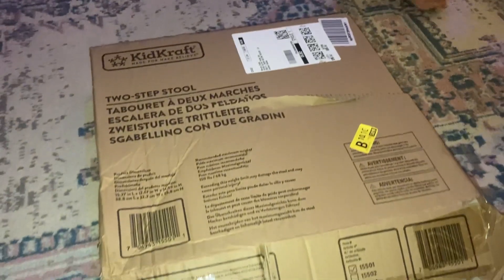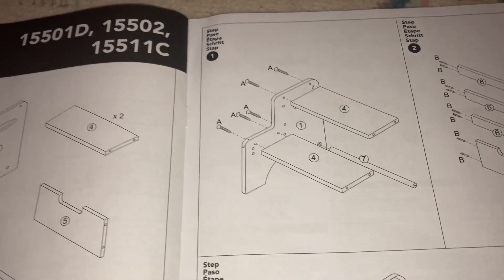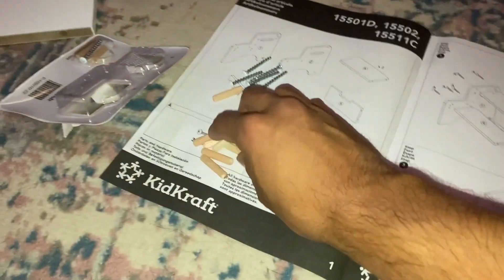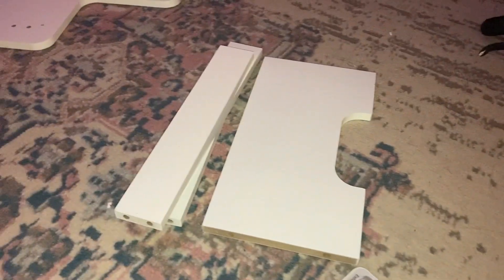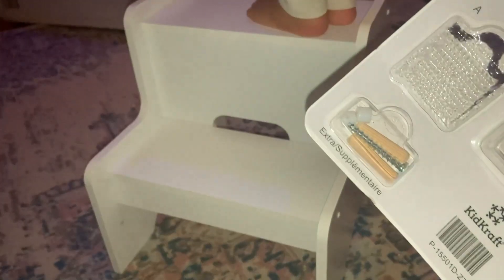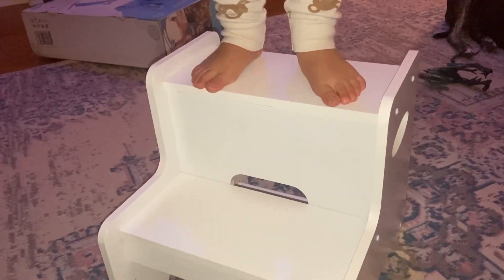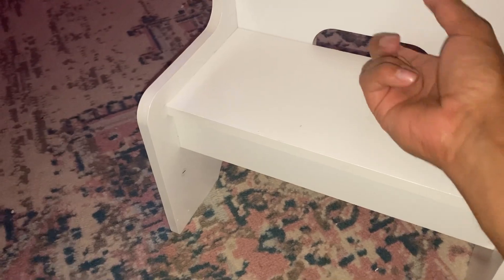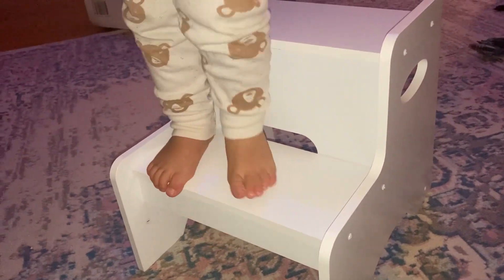KidKraft Wooden Two Step Stool with Handles - Assembly Video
Very quick video showing how to assemble the KidKraft two step children's stool with handles.
Amazon Link to stool